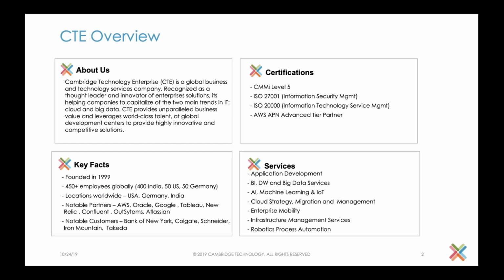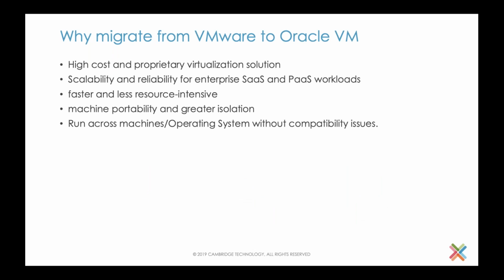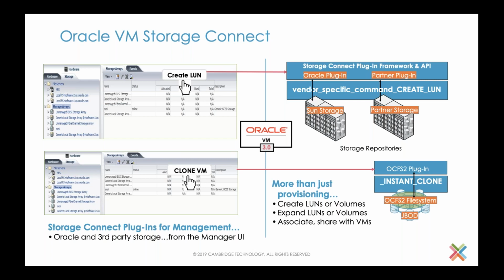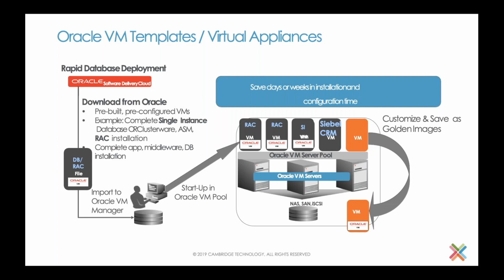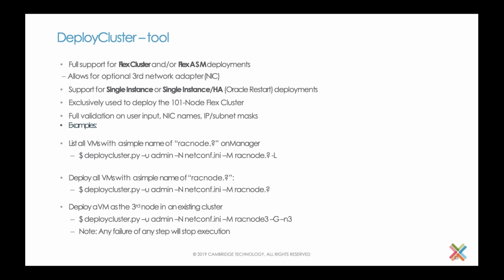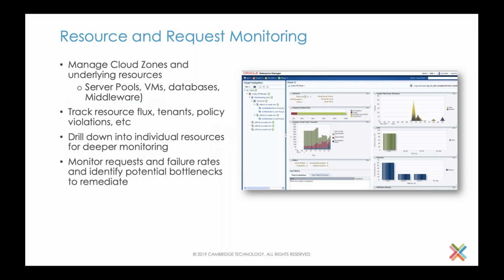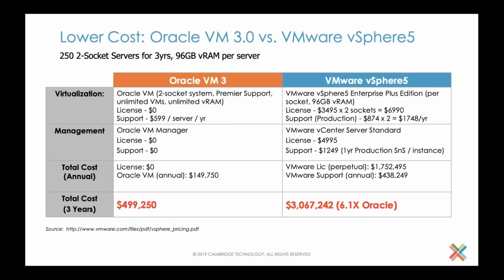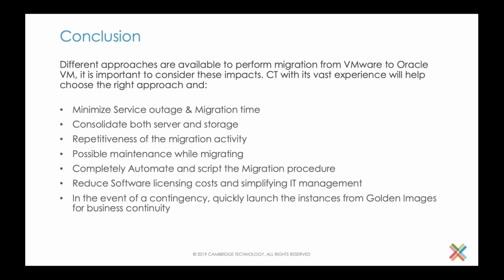Migrate Virtual Machines from VMware to Oracle Virtualization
Learn more about the Oracle VM virtualization solution and how to build your business on the virtualization solution that powers Oracle Public Cloud and Oracle engineered systems.